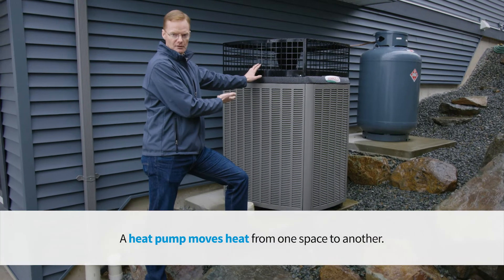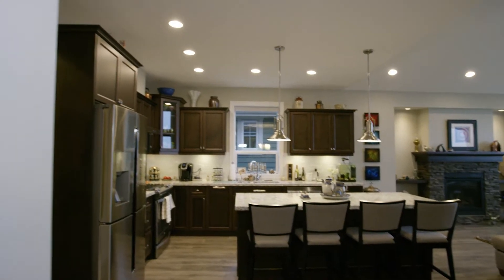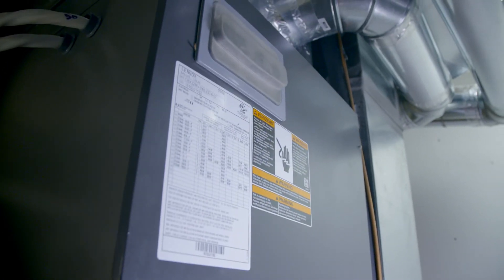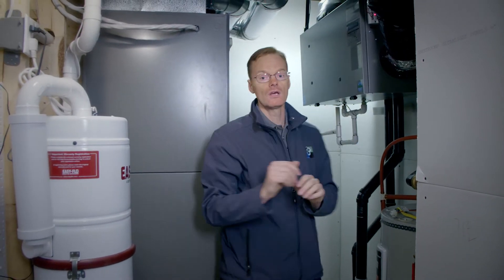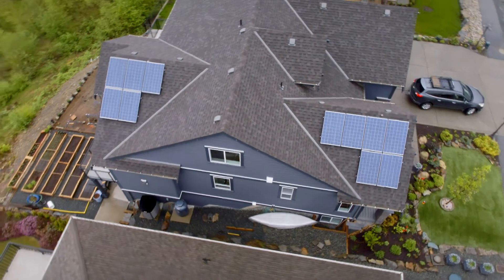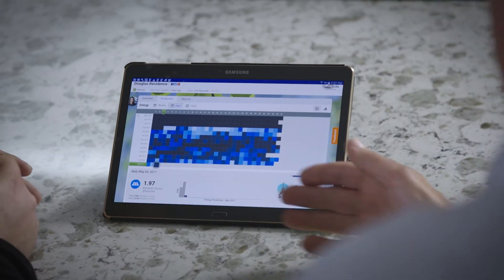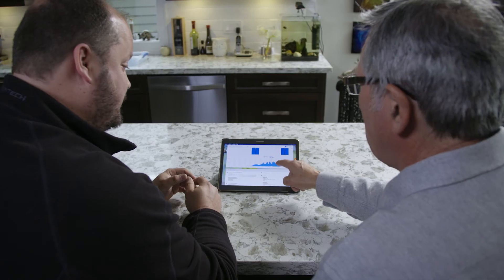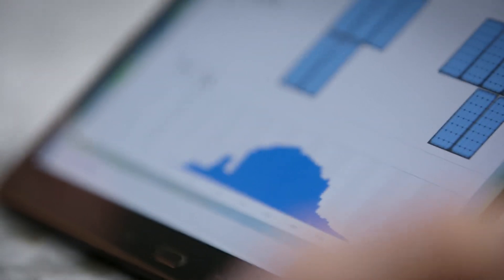LEEP Video 2: Agassiz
Meet Nathan Stone, Partner and Master Builder at Odessa Group.  His goal is “to build 300 homes that are all better than the average code.” Through the LEEP program, his team added some continuous rigid insulation to this home in Agassiz, B.C., which removed heat loss through framing in the walls. The home is now certified ENERGY STAR and achieved BC Energy Step Code for Part 9 Step 3.